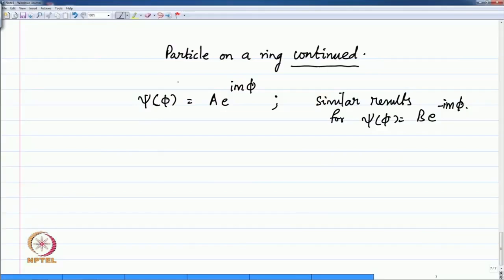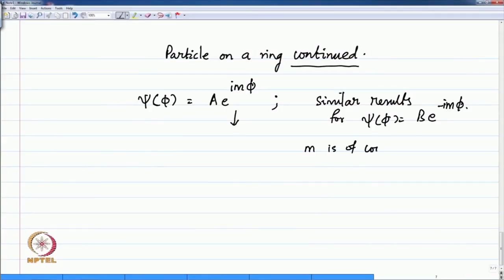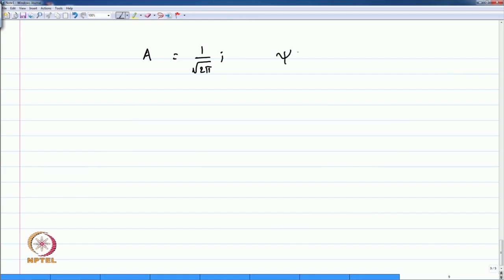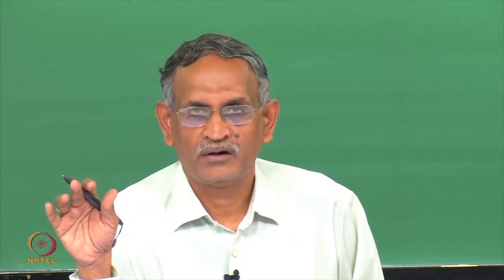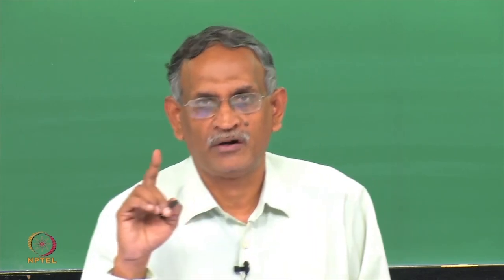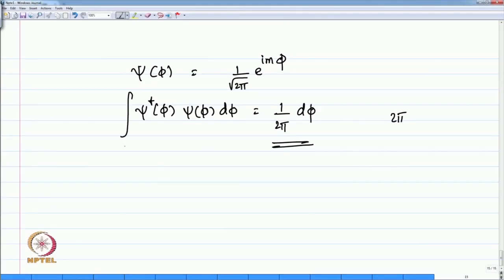Particle on a Ring: Expectation Values for Angular Momentum